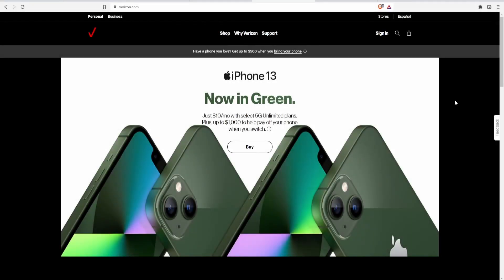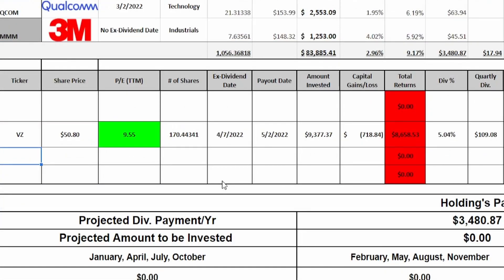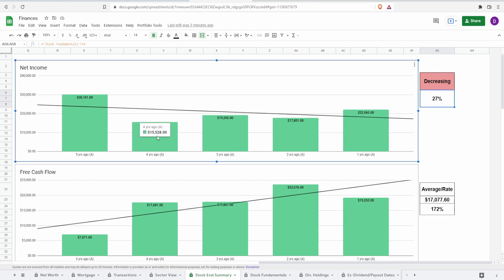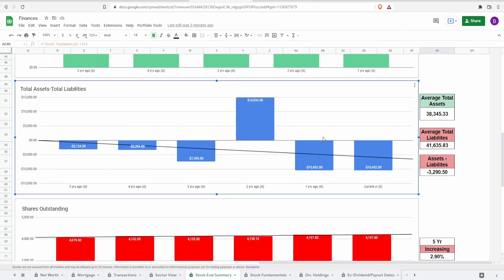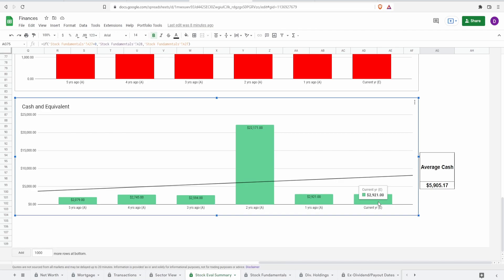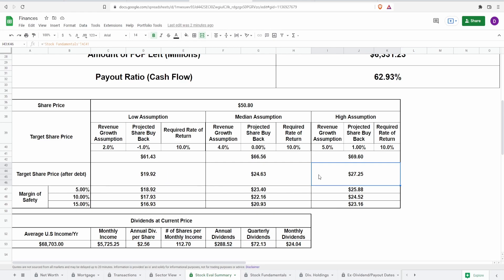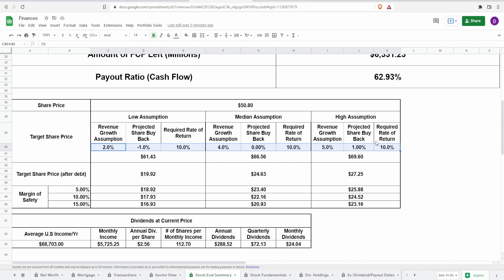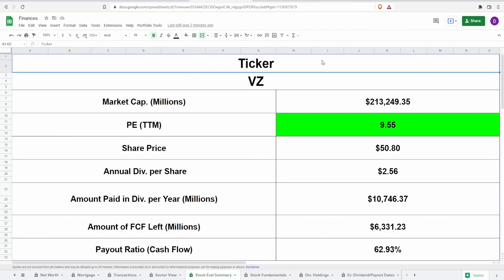Stock Analysis | Verizon Communications Inc. (VZ) Update | GREAT DIVIDENDS!!!